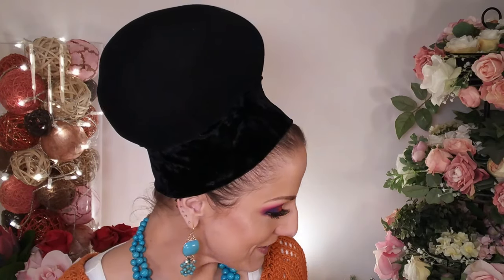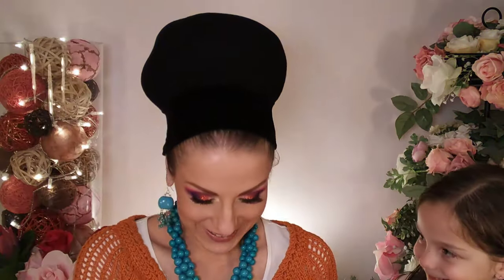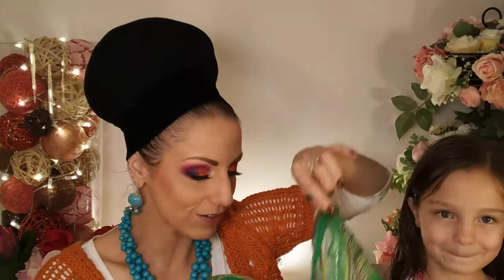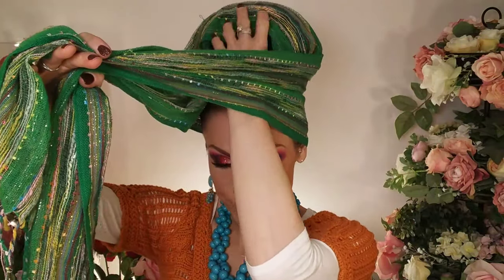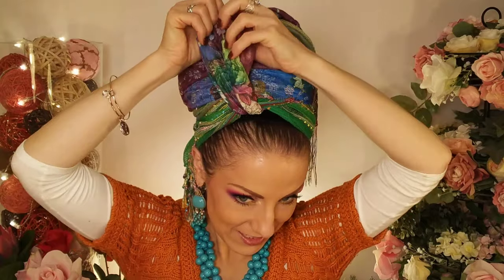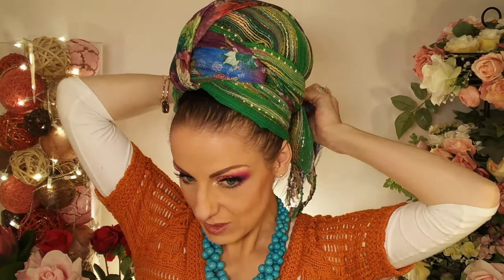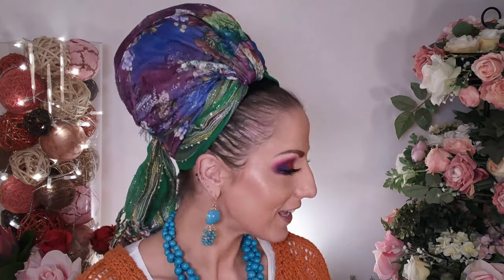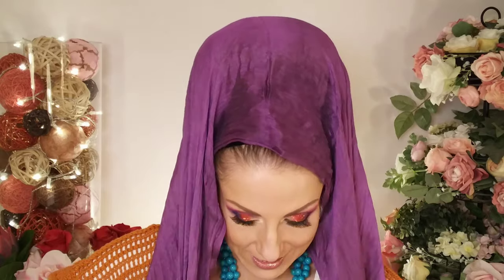Leorah's Kikki Wrap Tutorial | One Wrap Two Ways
Hi Everyone and welcome (back) to my Beauty & Lifestyle Channel! Today I’m showing you a tutorial for my ‘Kikki Wrap’ which is another video in my series of ‘One Wrap Two Ways’ tutorials. I hope you’ll enjoy.

This video is in collaboration with Wrapunzel.

Products used and/or mentioned:
•First Look:

*Serene Silk Scarf (not available anymore)

The content of all my videos reflects my personal opinions and experiences.

***MAKEUP PRODUCTS USED AND/OR MENTIONED***

-The Destiny Palette (Shades: Mystic, Firestorm, Tonic, Smooch)
-The Tropical Wonders Palette (Shades: Hibiscus, Firefish, Hone

-‘Desert Oasis’ Shadow & Highlighter Palette (Shades: Mirage)

-‘Instant Matt’ Makeup Setting Spray
-Keep it perfect! Makeup Fixing Spray
-Camouflage Full Coverage Concealer (05 ivory)
-‘Make me brow’ Eyebrow Gel Mascara
-HD Hydra Primer Spray

-‘Crystal Lights’ Lip Gloss (508 Sunstone)

-Silk Edition Touch-Up Universal Powder (Translucent Shade)

-‘Infaillible’ Stylo Eyeliner 24* Waterproof (301 Night Day Black)
-‘true match’ Minerals, Mattifying Powder (Translucent)
-‘Infaillible’ 24h Concealer Pomade (20 Peach)
-‘Infaillible’ Mattifying Primer
-Volume Million Lashes excess Mascara (Black)
-‘Infaillible’ Blush Paint-The Ambers (Shade: Coral Bay)

-Prep+Prime 24-hour Extend Eye Base

-Colorstay Concealer (02 light)
-‘Photoready Kajal’ Matte Eye Pencil (302 Matte Lemon)

-StayMatte Liquid Mousse Foundation, Lightweigt Shine Control (201 Classic Beige)

-Eyestudio Gel Eyeliner (Blackest Black)
-The Colossal Volum’ Express Waterproof Mascara (Glam Black)
-FitMe! Matte+Poreless, Liquid Foundation, Normal To Oily Skin (115 Ivory)
-FitMe! Matte+Poreless, Liquid Foundation, Normal To Oily Skin (128 Warm Nude)
-MasterBronze Color & Highlighting Kit (20)

-False Lashes (113 Black)
-LashGrip Eyelash Adhesive (Transparent)
-Pro Brow Defining Kit (medium)
-Medium Brown Brow Pomade